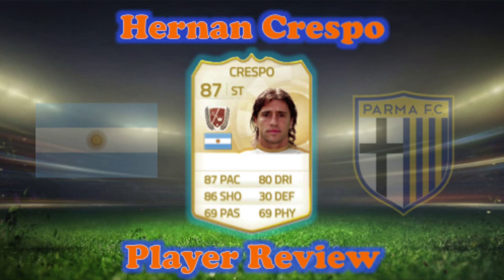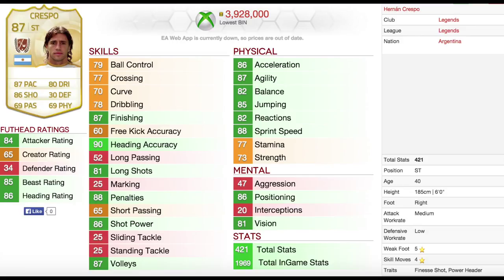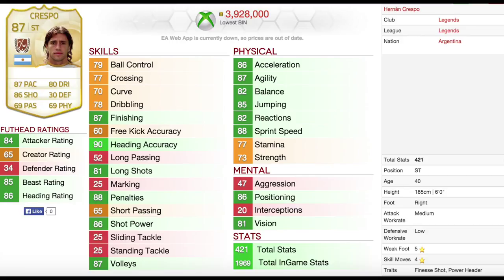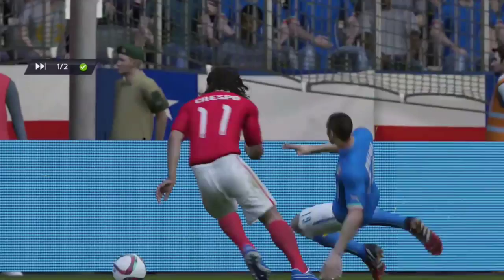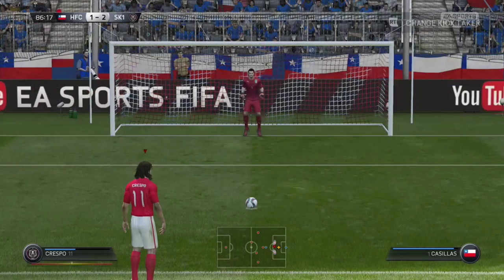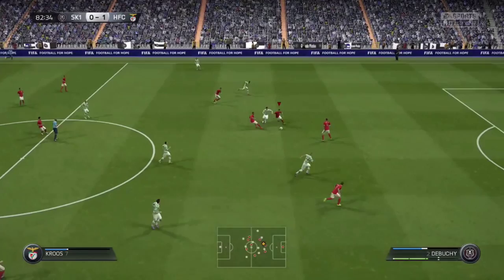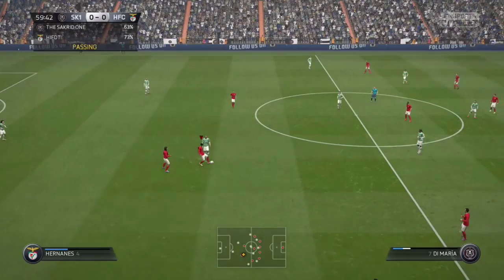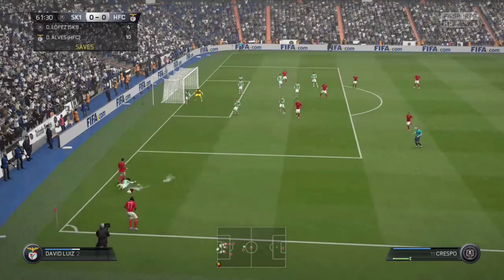FIFA 15 Player Review - Hernán Crespo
FIFA 15 Player Review  - Hernán Crespo. Can we smash 20 likes?